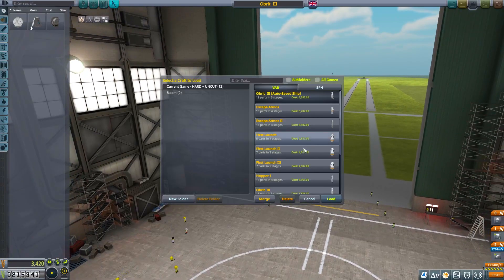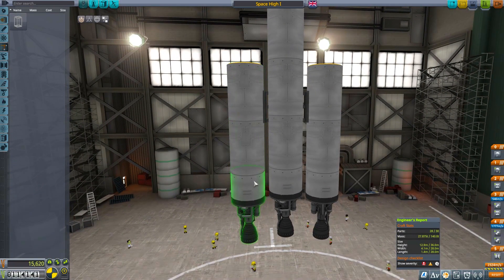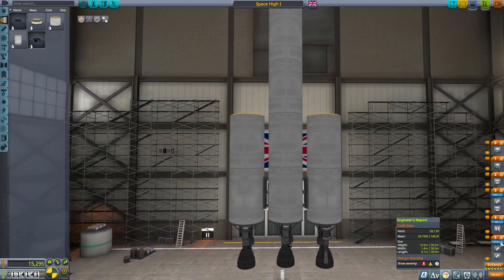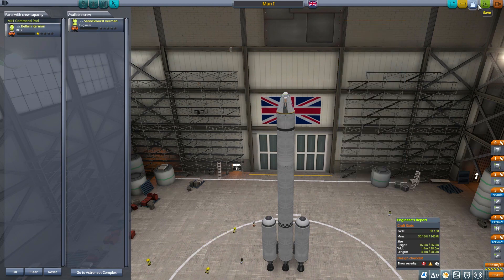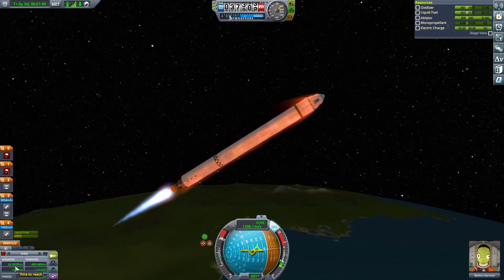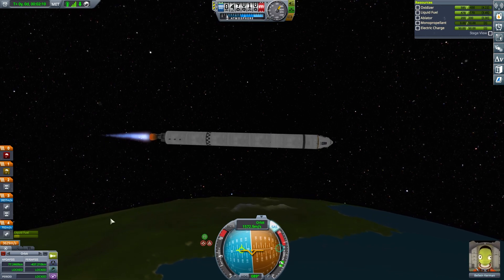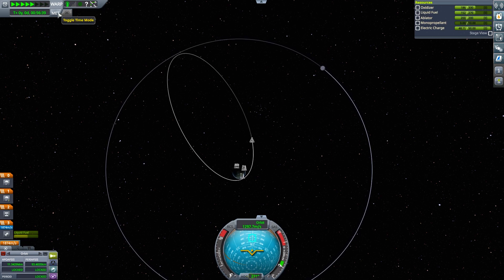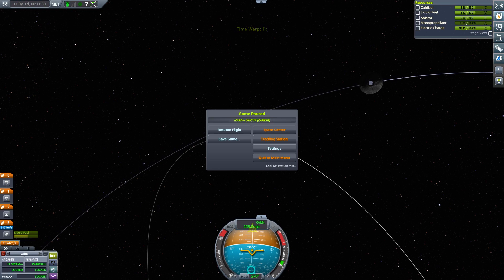KERBAL HARD + UNCUT | Episode 008 | 100% Stock